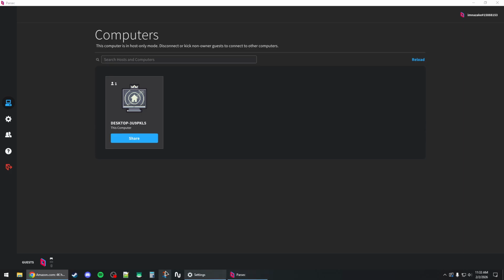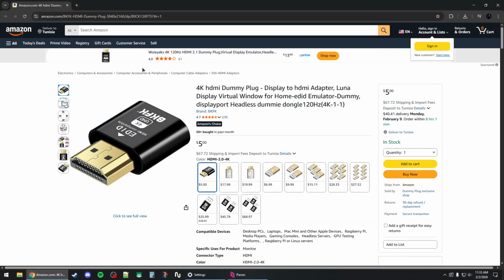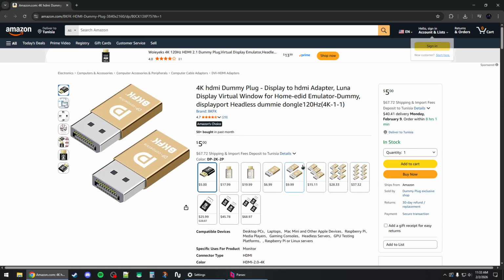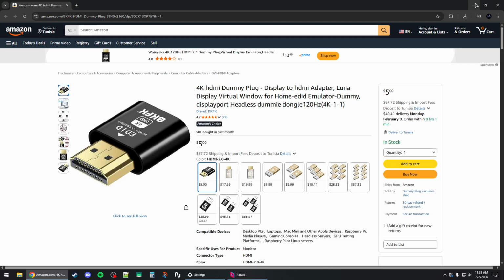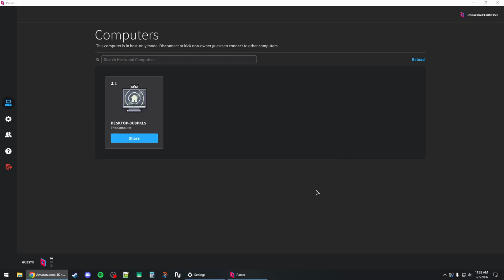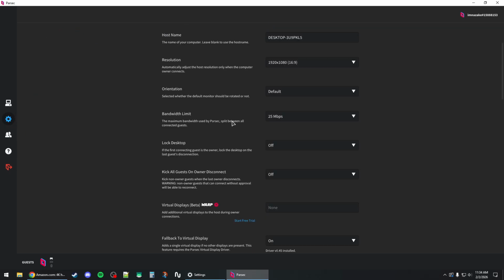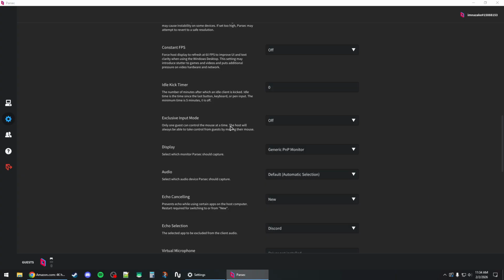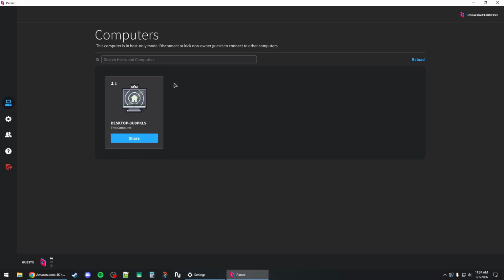How To Hide Screen In Parsec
Learn the simple steps to hide your screen from the remote viewer when using Parsec for remote desktop access.